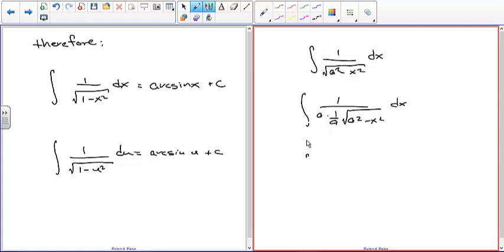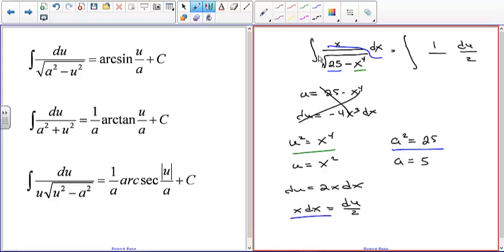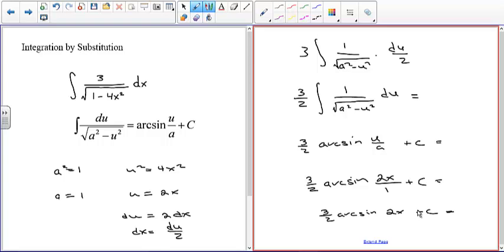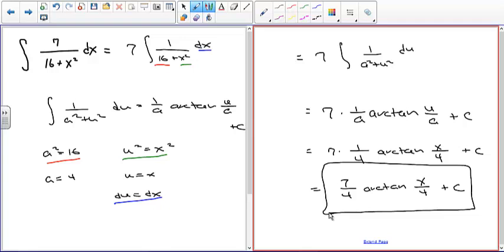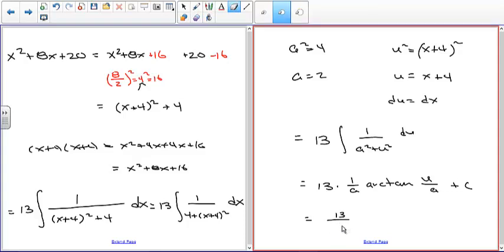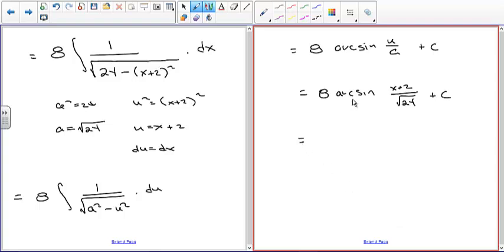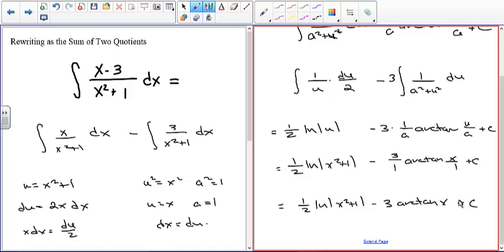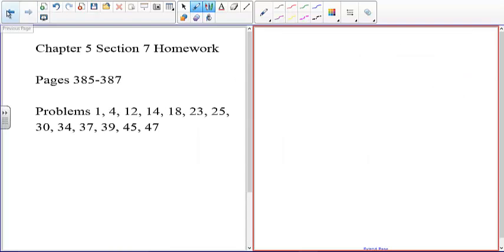Class 51 Calculus - Integration Involving Inverse Trig Functions